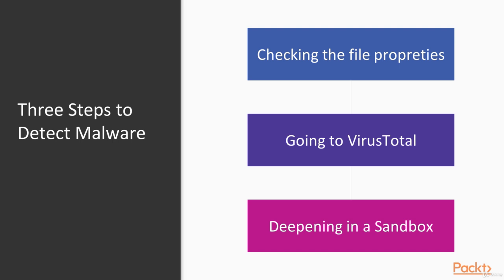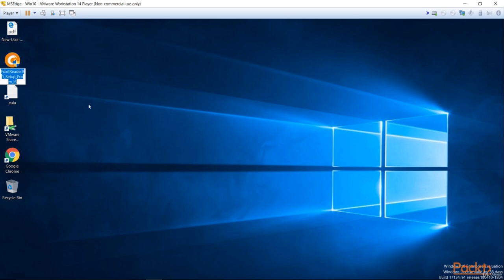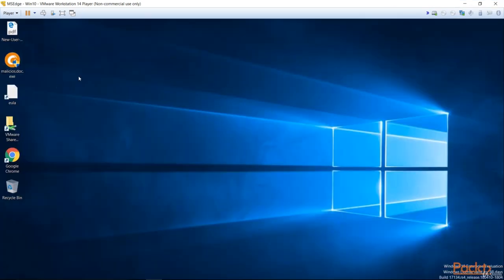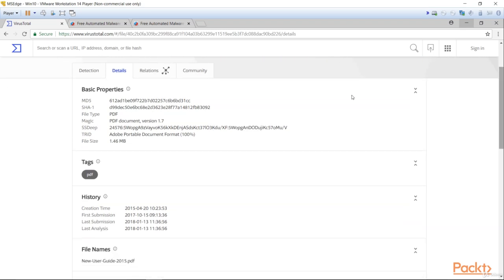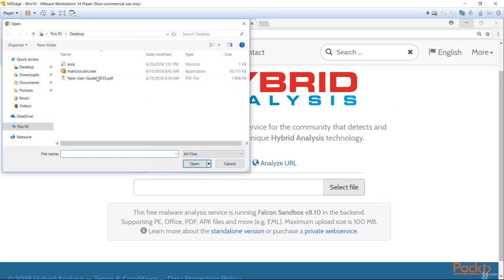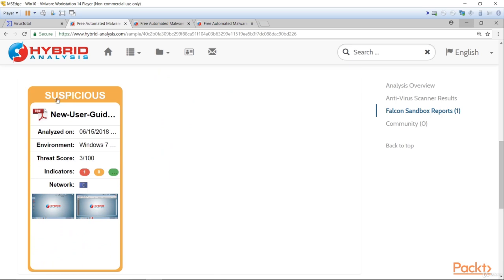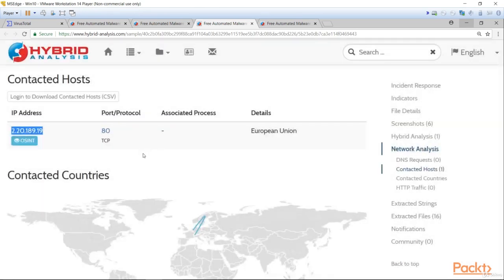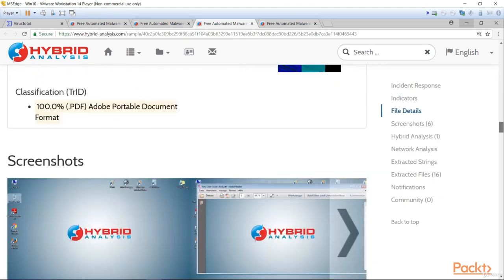09- Unmask enemy agents- three ways to detect malware Blue Team Fundamental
09- Unmask enemy agents- three ways to detect malware Blue Team Fundamental